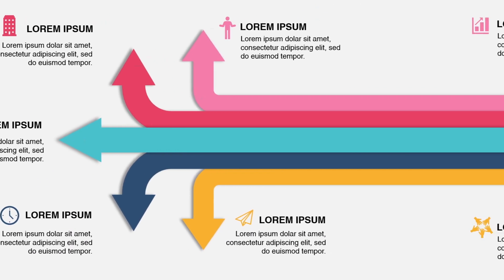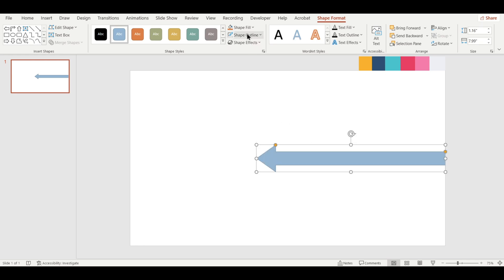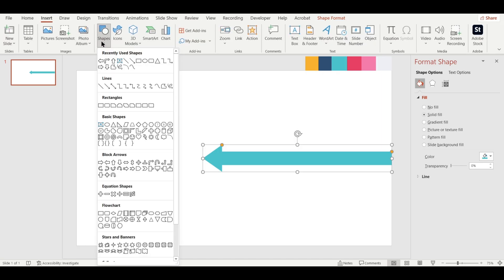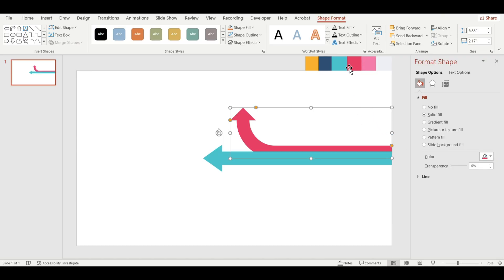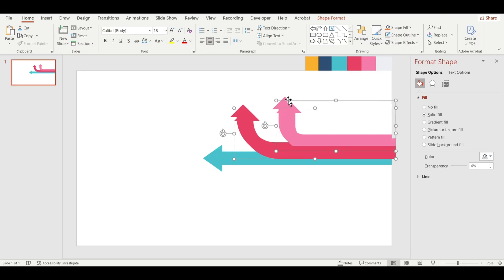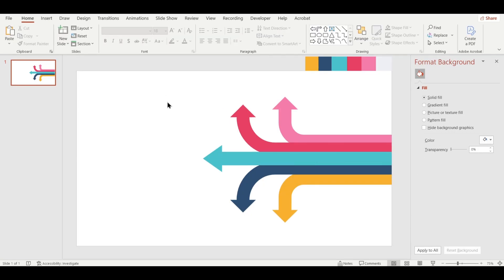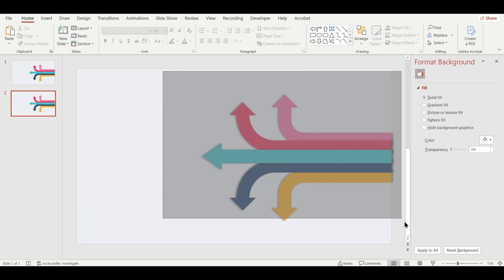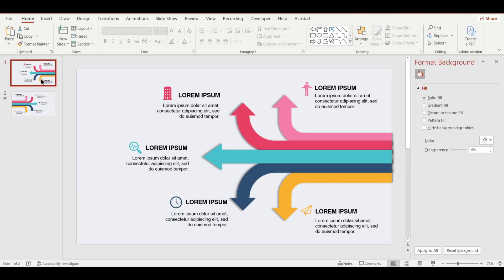PowerPoint Push Transitions - Easy Tutorial | Free Template 🔥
In this video, I'll show you how to create infographic design in PowerPoint using Push Transitions.